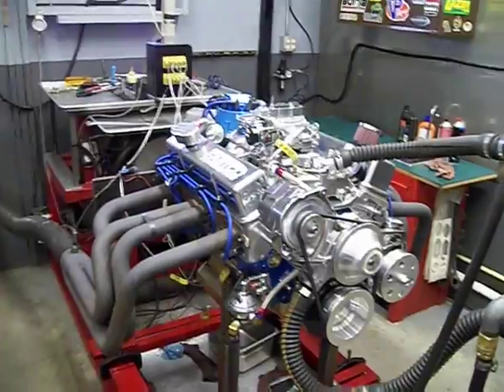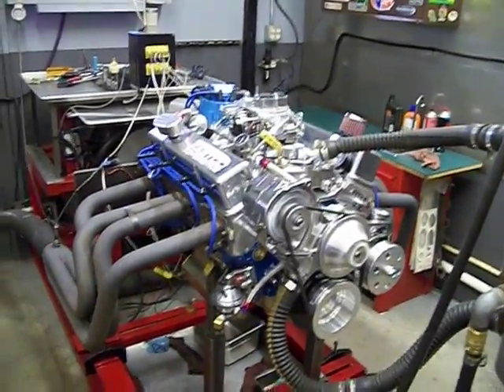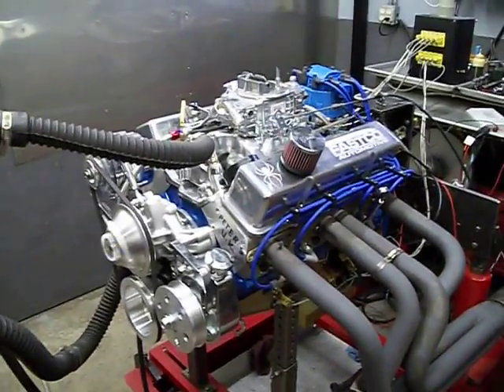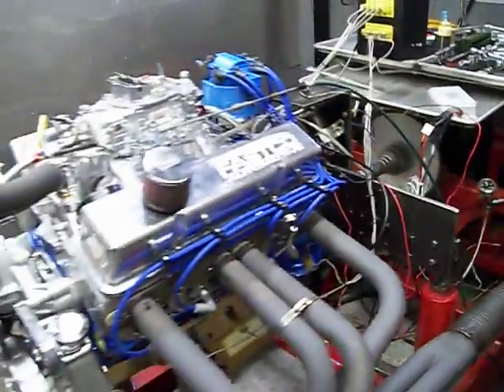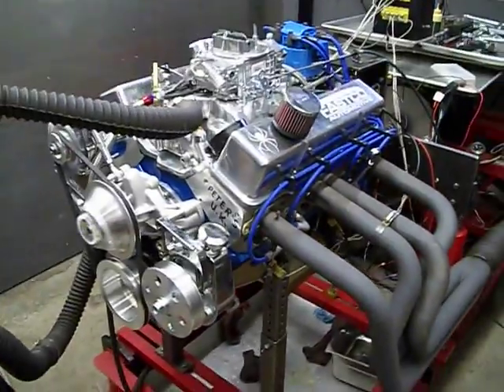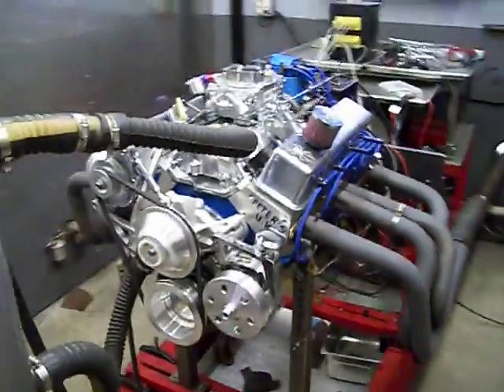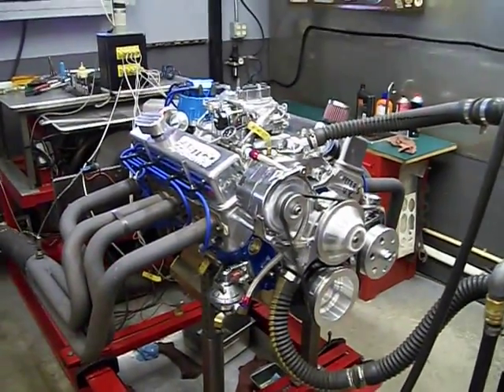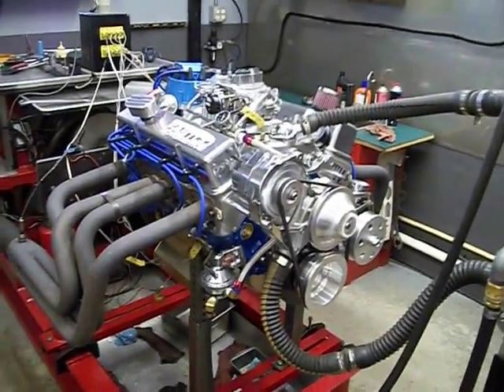Peters Chevy 355 cid with more aggressive roller cam on the dyno 425+ BHP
Peters SBC on the dyno  11;1 comp 215 cc runner heads